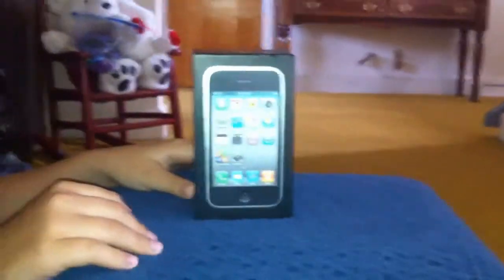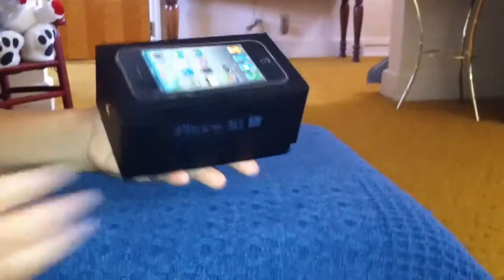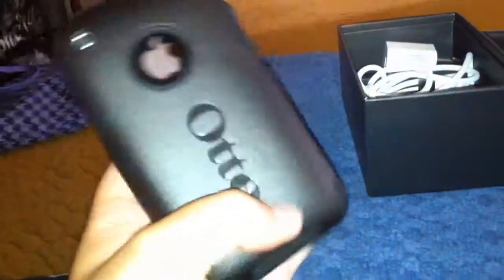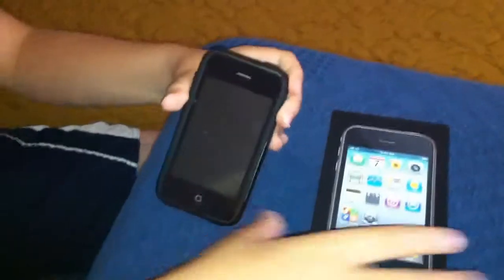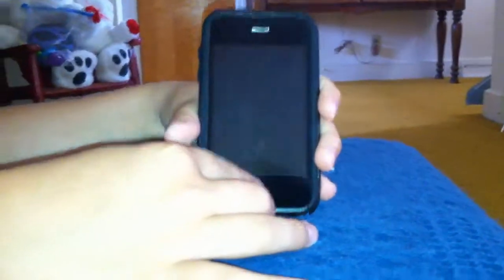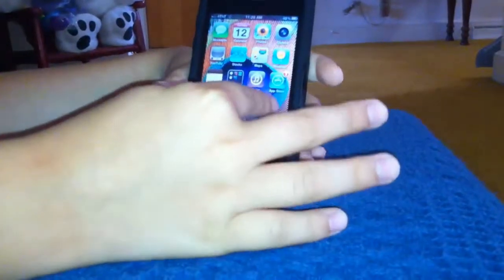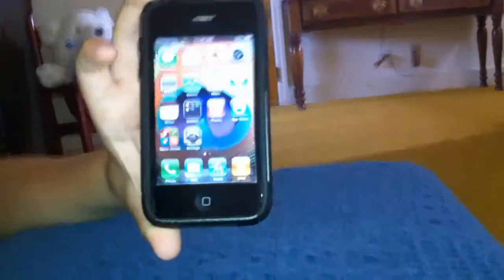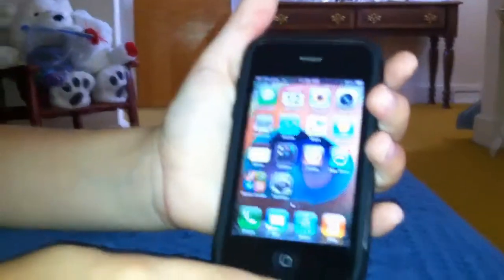apple iphone 3gs review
hello my name is lucas from nxtgenreviews this is a video on the iphone 3gs